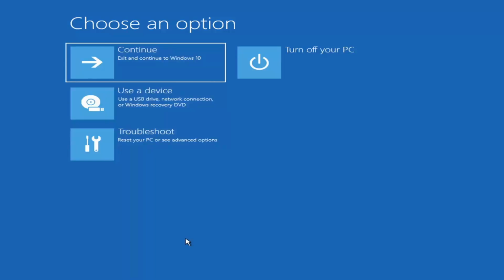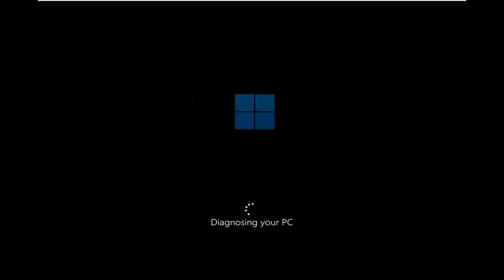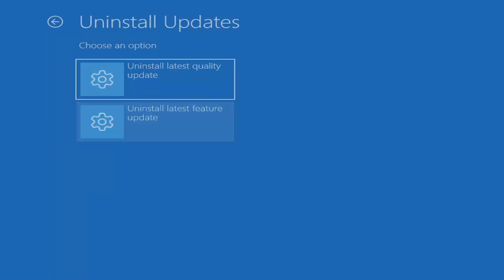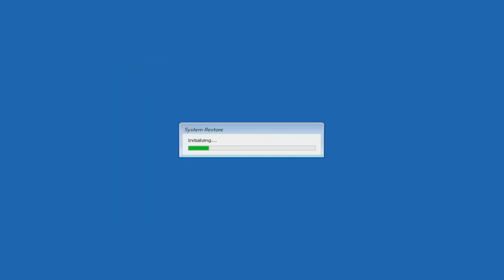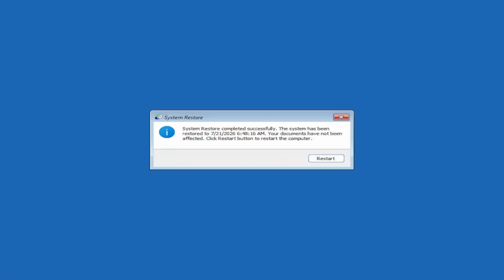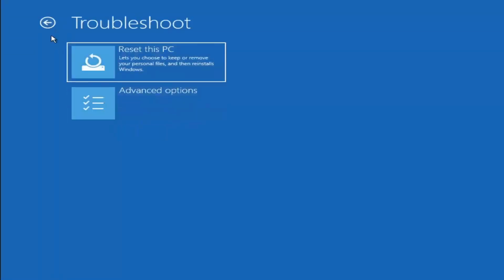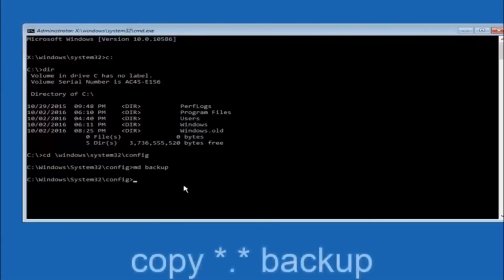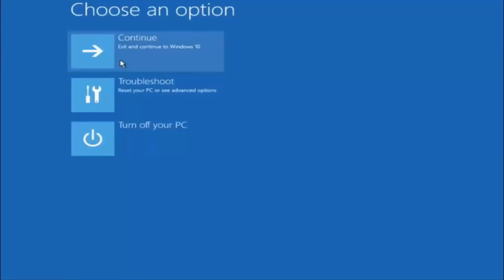How To Fix Blue Screen on MSI Pulse [Solution]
Blue Screen errors on the MSI Pulse can disrupt gaming, productivity, and everyday computing by causing unexpected system crashes and restart loops. This tutorial focuses on the topic by discussing common factors that may contribute to Blue Screen issues and Windows system instability. Whether the problem occurs during startup, while launching applications, or during demanding workloads, this video provides valuable information about the issue. It is a useful resource for users looking to better understand MSI Pulse Blue Screen errors and overall system performance.

This tutorial provides an overview of Blue Screen problems that may affect the MSI Pulse without covering the repair process or troubleshooting procedures. It explores the topic to help viewers understand potential causes of unexpected crashes, operating system errors, and performance concerns. The video is intended for users researching Windows stability issues and looking for reliable information about MSI Pulse laptops. By covering these common scenarios, viewers can gain a better understanding of Blue Screen issues and overall system reliability.